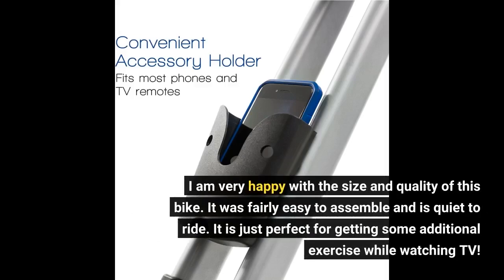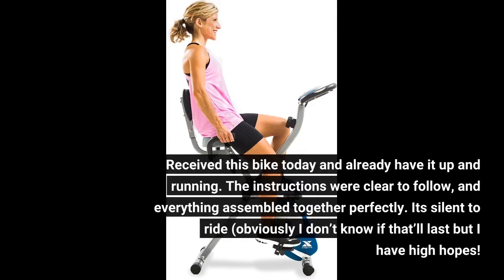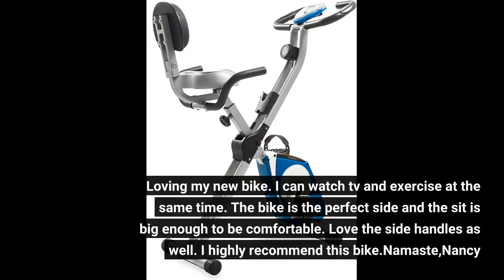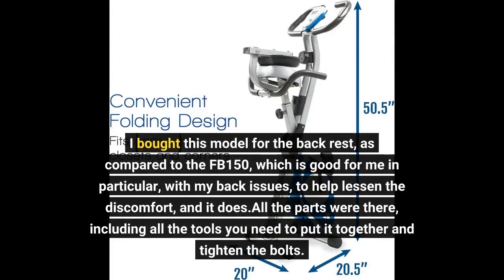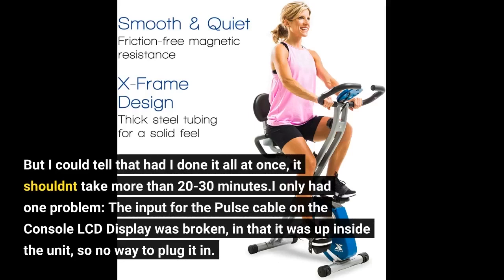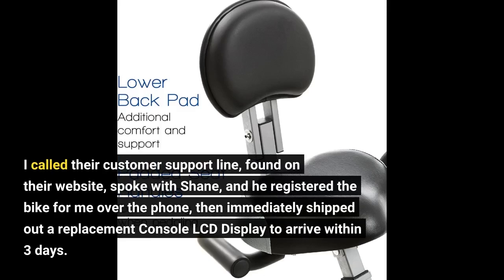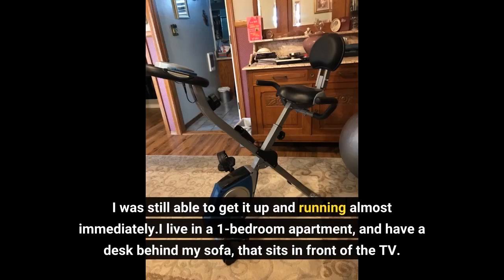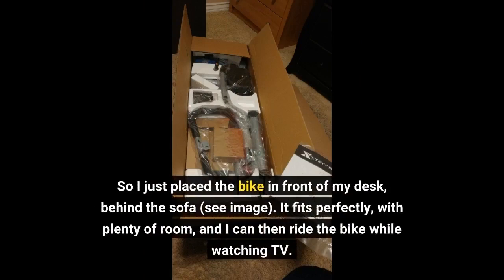XTERRA Fitness FB350 Folding Exercise Bike🔥🔥